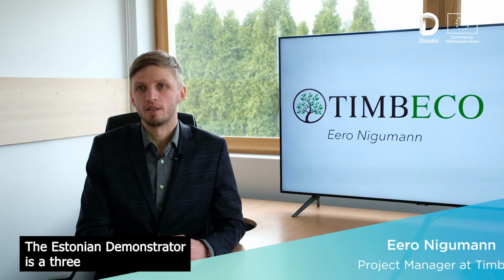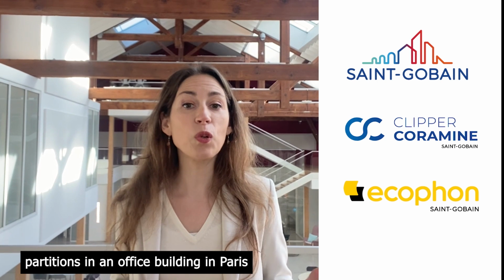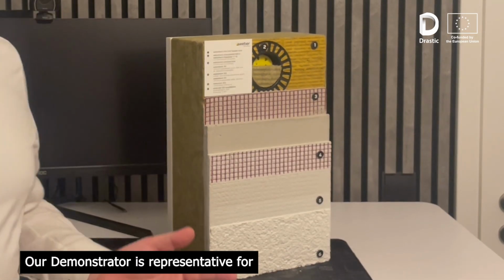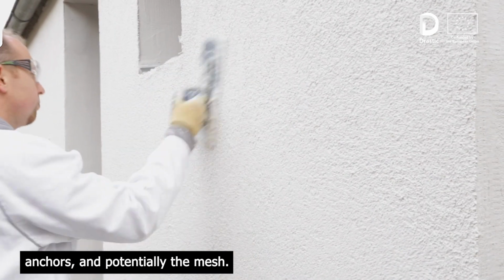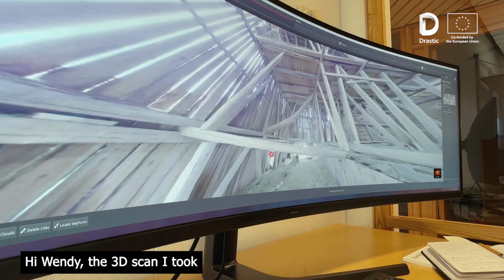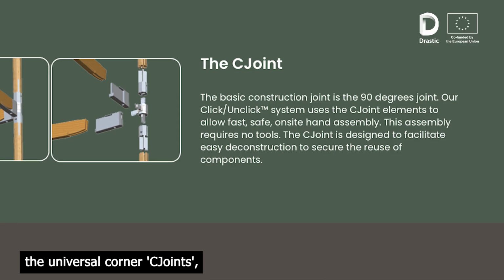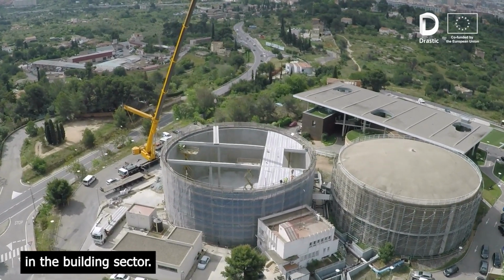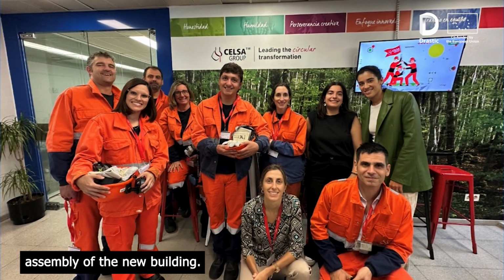Drastic Project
Drastic is a pioneering collaboration to transform the European built environment via a collection of circular, low carbon, affordable and innovative 'Demonstrators', located in key cities across Europe.

Working with 23 partners across eight European countries, Drastic is a four-year project which is supported by the European Union under grant number 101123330.

Watch the Drastic project trailer to find out more.